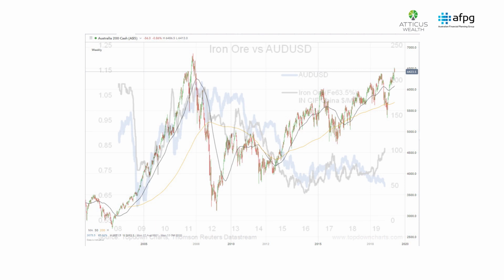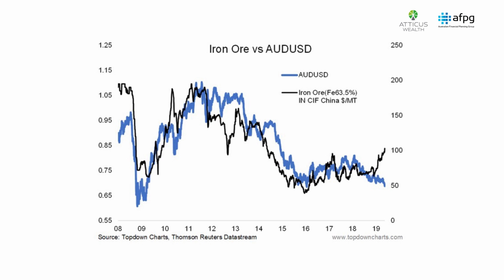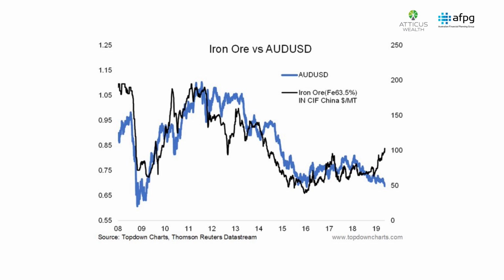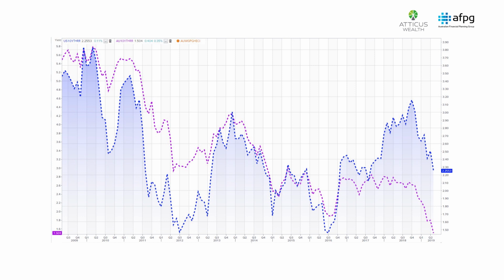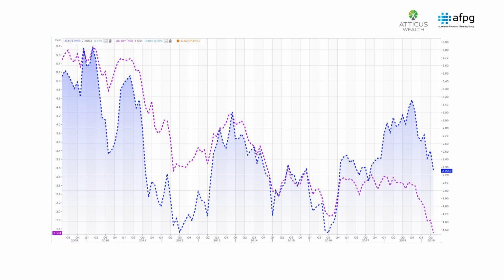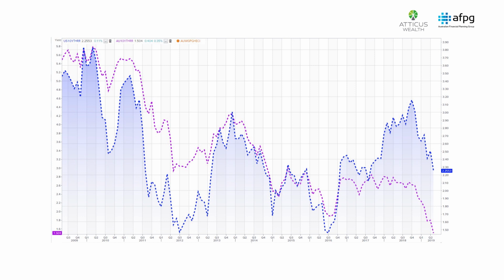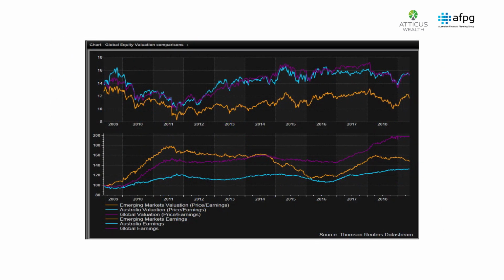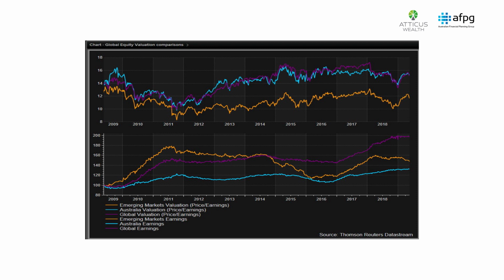Market Update June 2019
In this video we look at the Australian market post the election result, what is driving the Australian dollar and give an update on market valuations across the globe